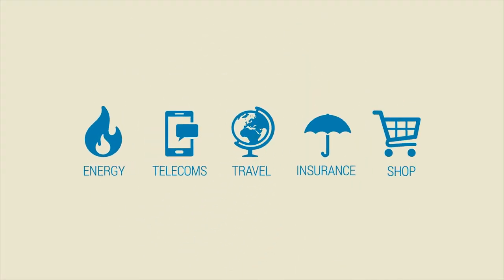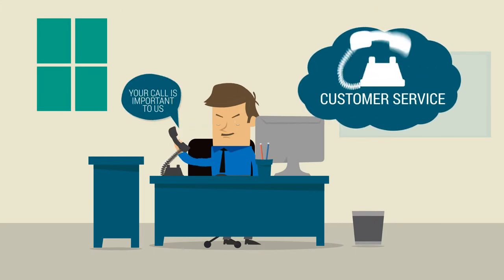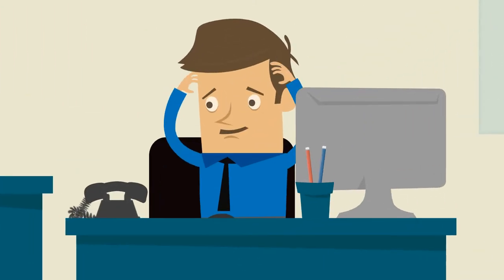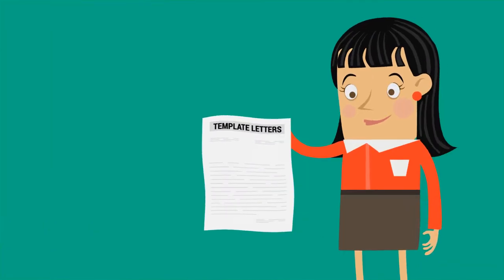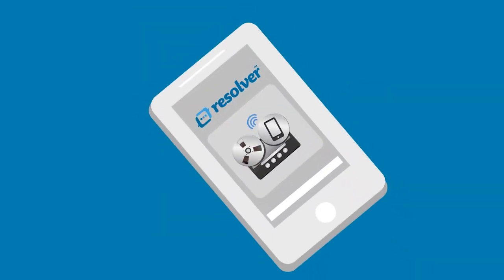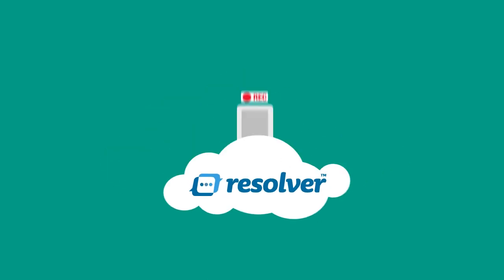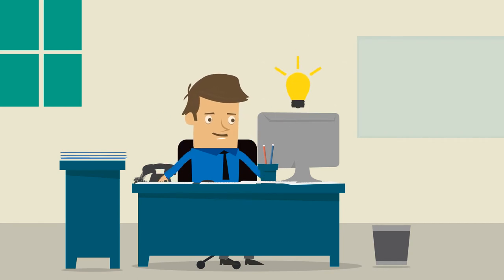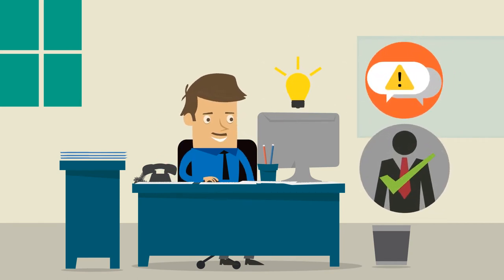Resolver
Premier are pleased to introduce the new video for Resolver, the free assisted complaint service.

We have created an animated video for them to explain their service, how it works, and how it can help you! Resolver have recently updated their brand and needed the video to match this, which we have done, while keeping the essence of the original video and idea.